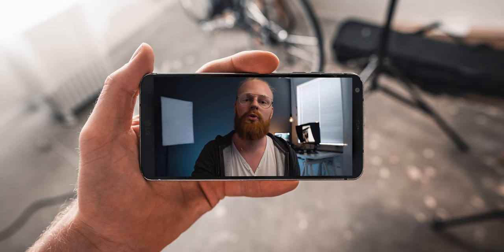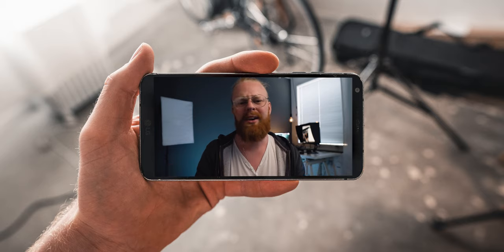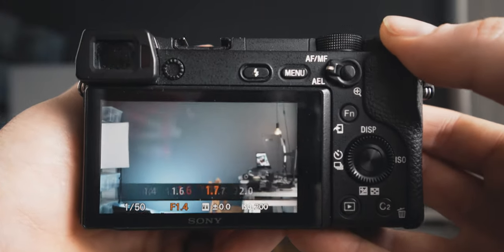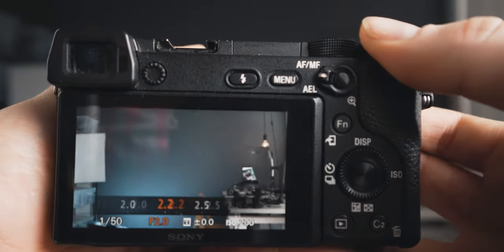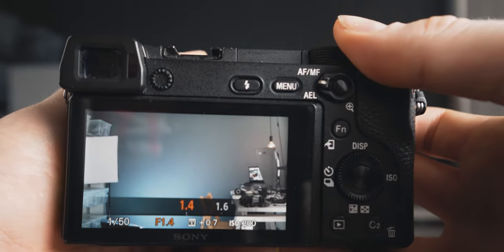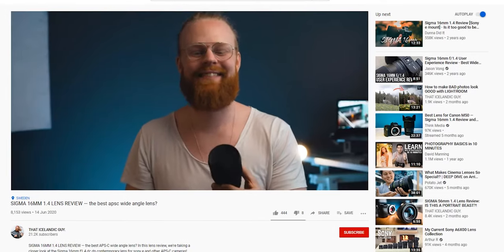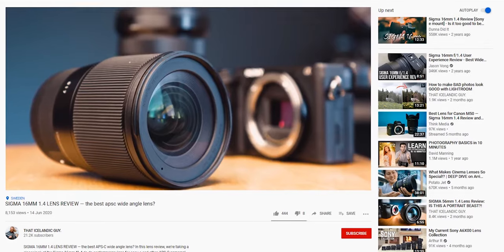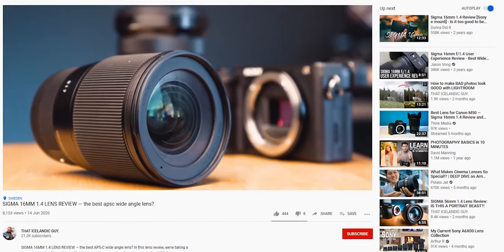Why SIGMA 16MM is my BEST lens to film myself